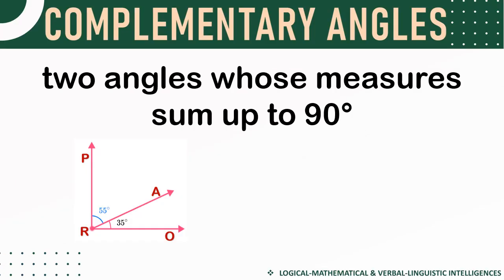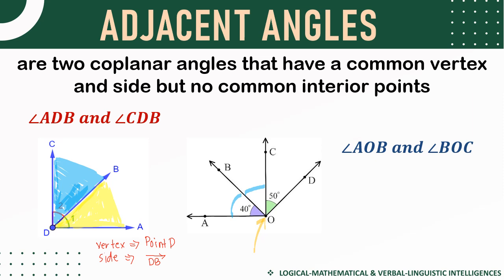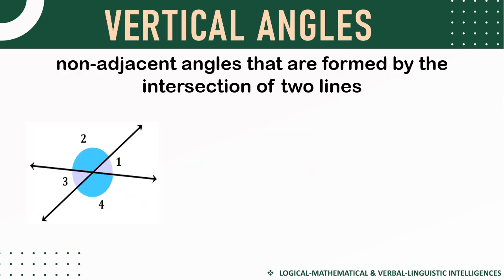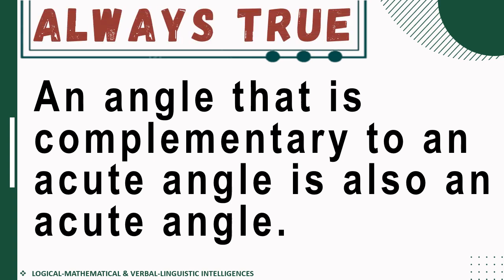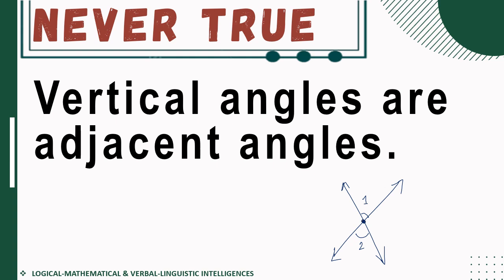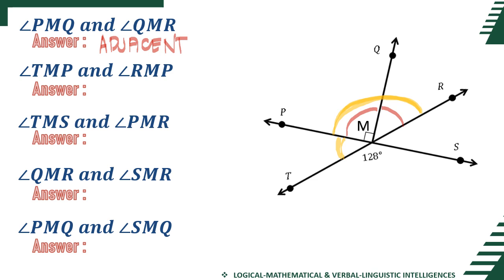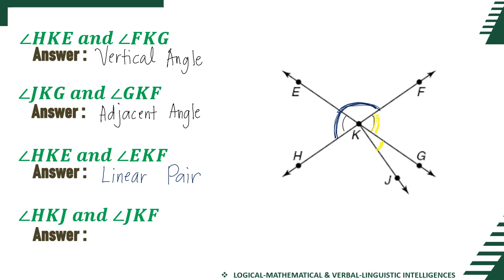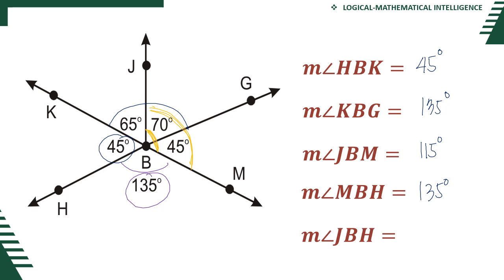Angle Pairs - Relationships and Angle Measure - Application